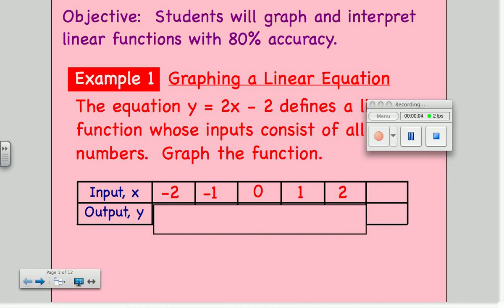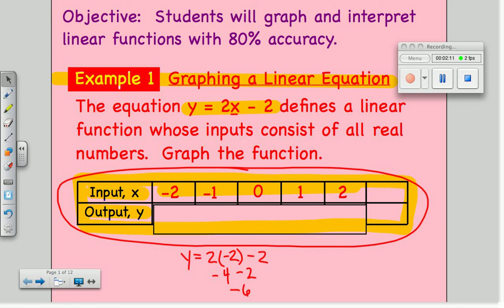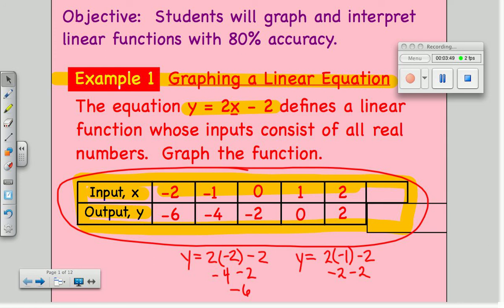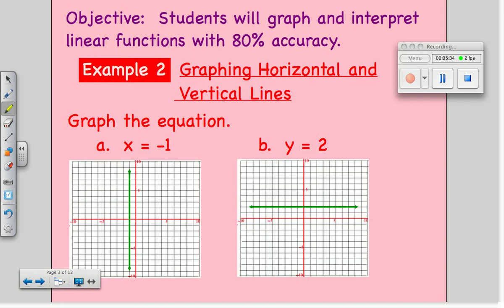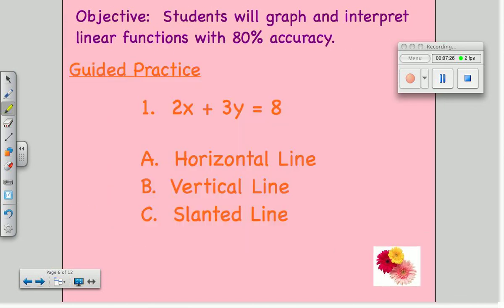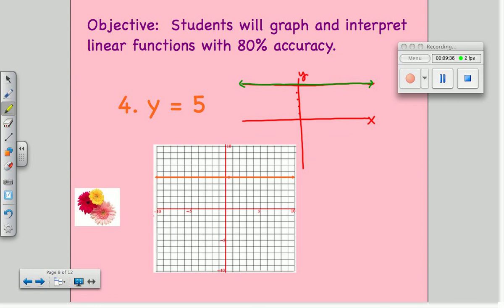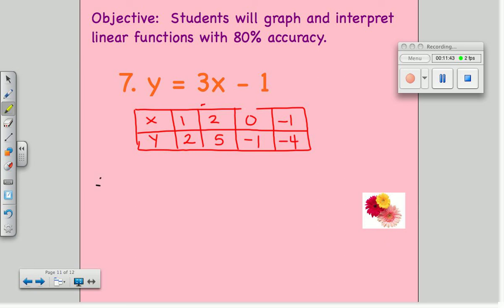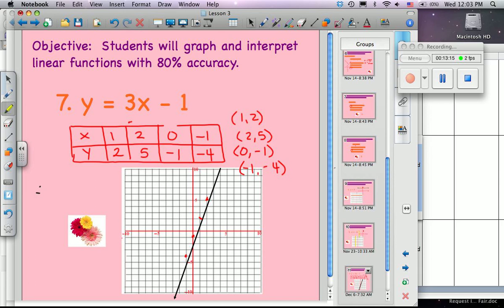Chapter 11 Lesson 3